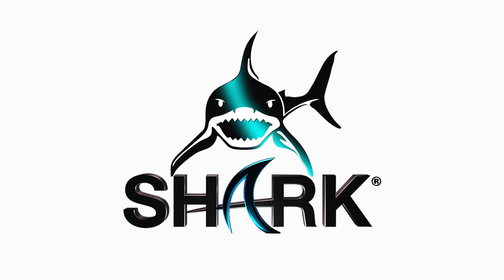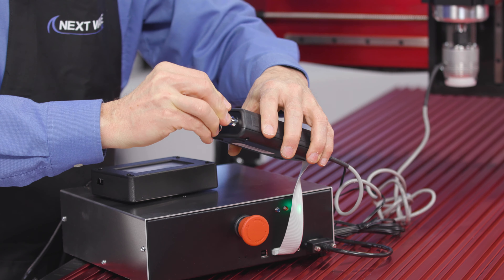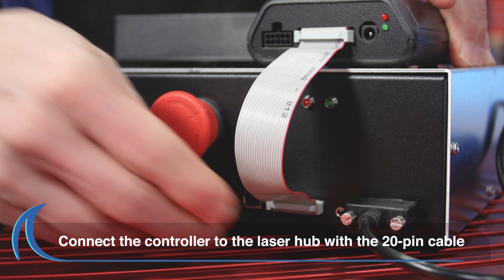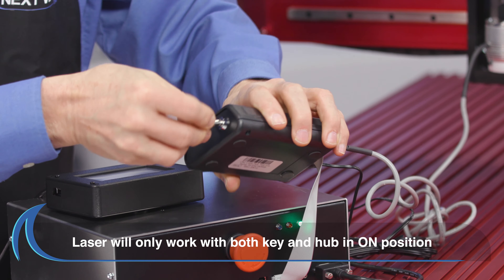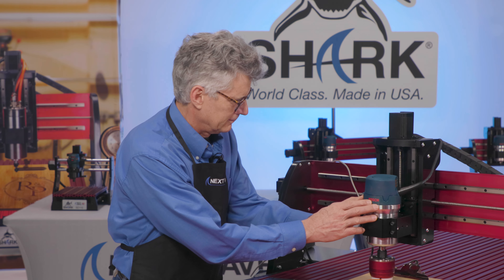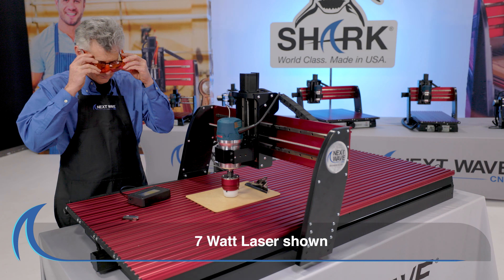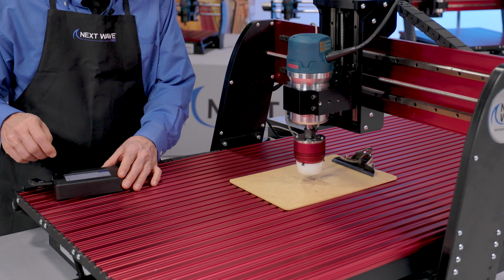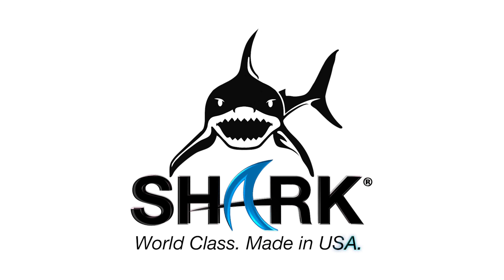How to assemble your Next Wave CNC 2 Watt Laser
This video shows you how to assemble your Next Wave CNC 2 Watt Laser

Next Wave CNC is focused on continuing to improve the performance and capabilities of our SHARK CNCs. Our quality accessories, parts and innovative tools are all designed to expand creative opportunities while providing maximum performance for our customers who own a SHARK.
Assembly Video Series.
Connecting your Next Wave CNC SHARK 2-Watt Laser.
In this short video, we are going to show you how to connect your new 2-Watt laser assembly.
The first step with any connection is to make sure the power is turned off or the machine in unplugged. This will help ensure you safely install the laser assembly.
With the power off, connect the Next Wave controller to the Laser Hub using the 20-pin ribbon cable provided.
Next, connect the 10-pin laser head cable to the laser hub.
Finally, connect the 12 volt AC/DC power supply to the Laser Hub and the installation is complete.
Remember: to keep your unit operating safely and efficiently, be sure to take proper steps in caring for your laser module. Before each use, we suggest that you use a Q-tip doused in hydrogen peroxide for cleaning the lens making a smooth back-and-forth motion. Avoid circular motions when cleaning as this may impact the lens’ ability to focus.
Always be mindful of the material you are using and never leave a running machine or any project unattended. And be sure you are wearing proper laser protective safety glasses when you are operating our 2 Watt Laser.
Alder, Cherry, and Mahogany are among the best woods to use with the laser module - and the laser collar should always be 0.100” above the material.
Laser modules should always be used in well ventilated areas, ensuring smoke from the project can safely escape. If necessary, utilize a fan to help blow away excess smoke.
To learn more or view other videos, visit us online at NextWaveCNC.com or stop by one of the hundreds of Next Wave CNC SHARKS official dealers nationwide.
All Next Wave CNC products include lifetime support.
SHARK – World Class, Made in the USA.